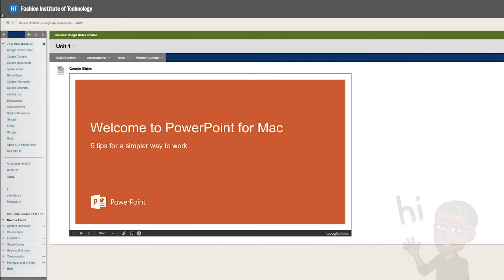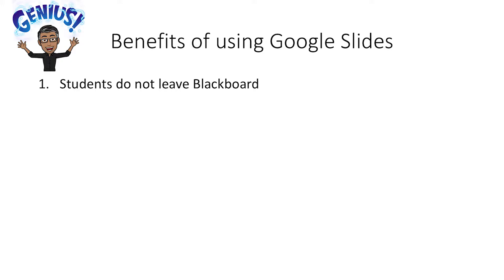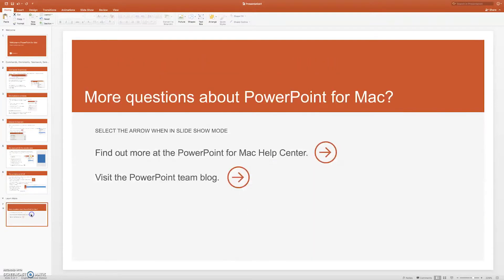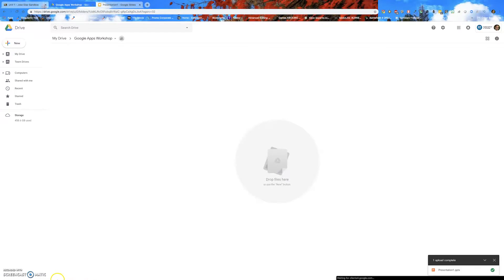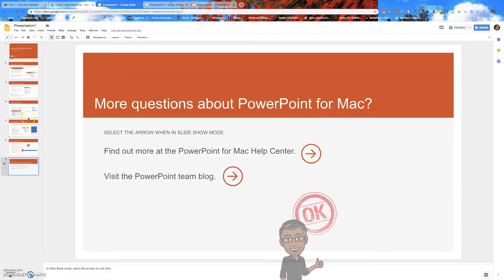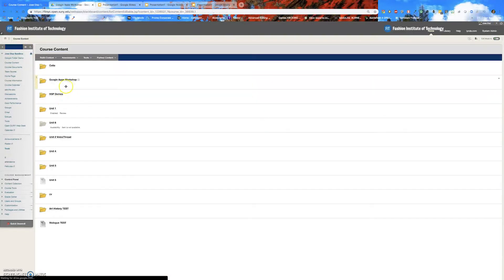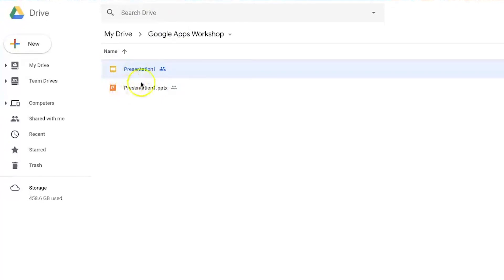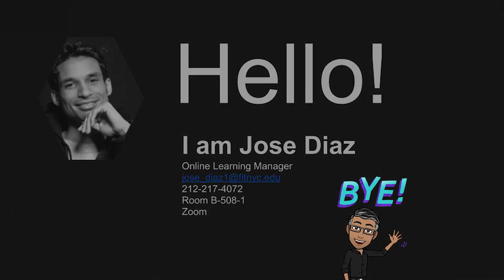Video Tutorial: How to Embed Powerpoint Slides into Blackboard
For this workshop, we will take a Powerpoint presentation, upload it to my FIT Google drive and convert it into a Google Slides presentation. We will copy the embed code and paste it to my Blackboard course.

Some of the benefits of embedding a Google Slides Presentation are:
1. Students do not have to leave Blackboard to view the presentation
2. Students do not have to download the PowerPoint file
3. Google Slides is centralized and your edits will show instantaneously on your Blackboard course